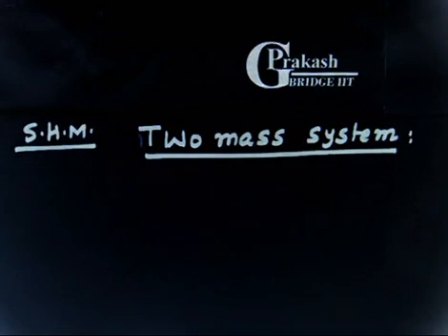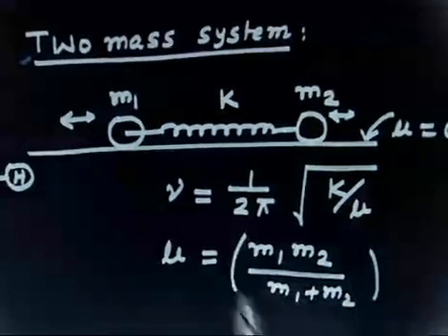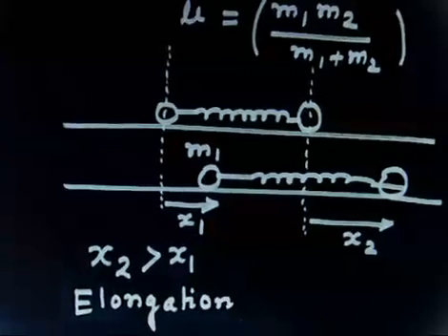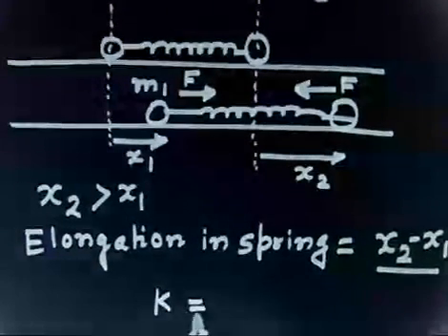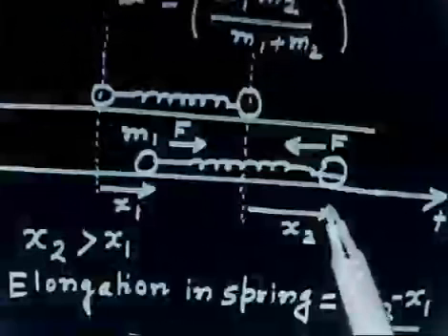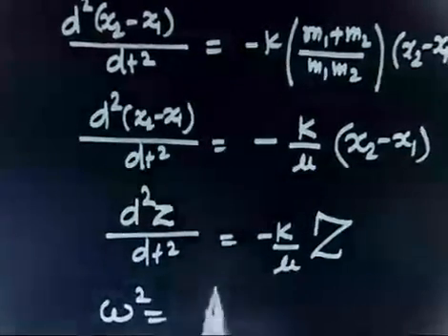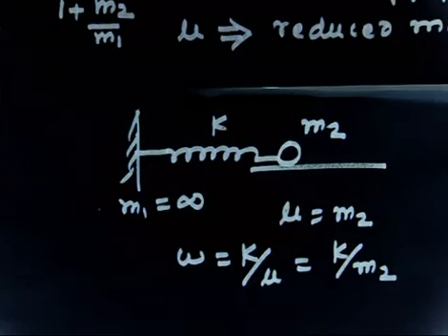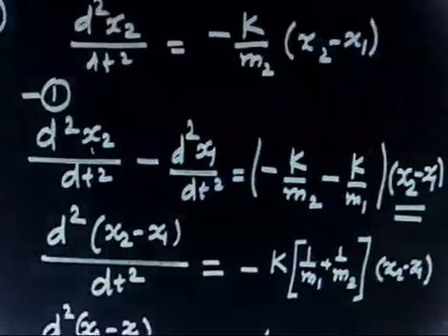Oscillation of hydrogen molecule